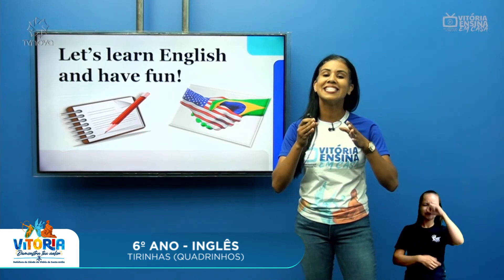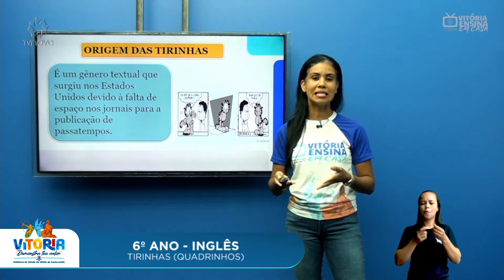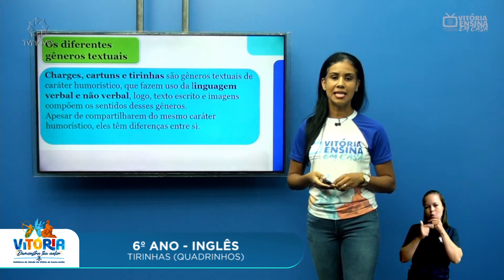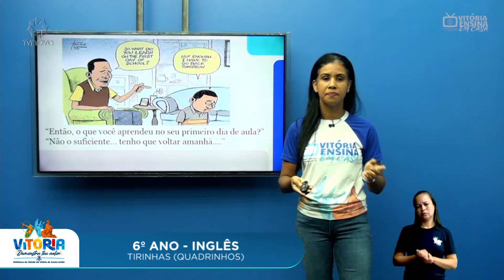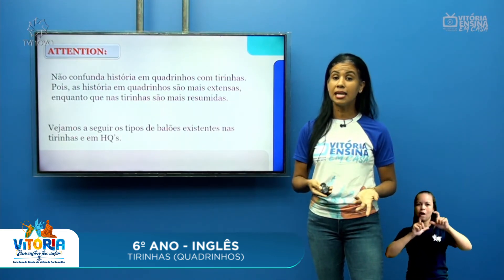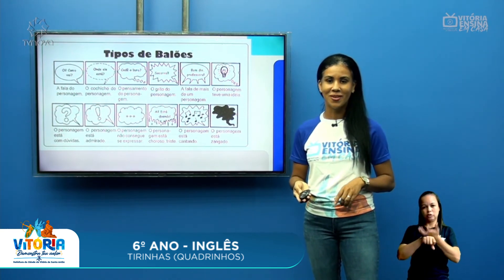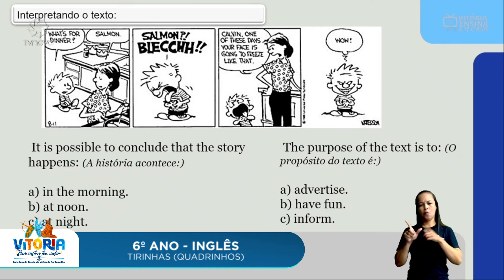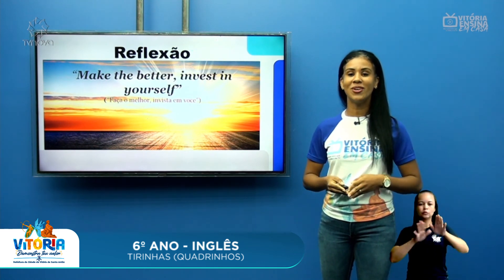Vitória Ensina em Casa | 6º ANO | INGLÊS | TIRINHAS (QUADRINHOS)